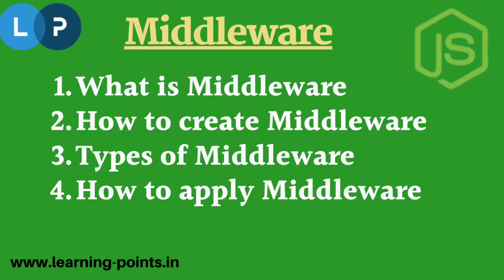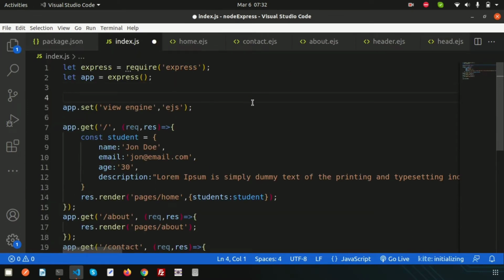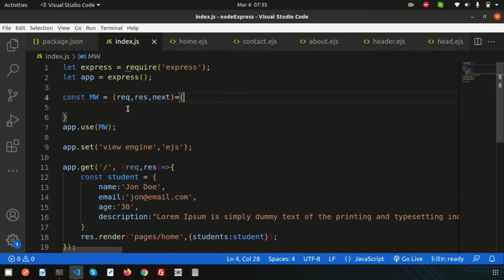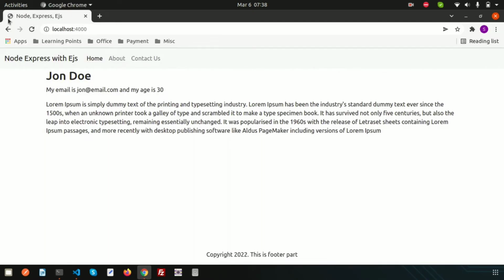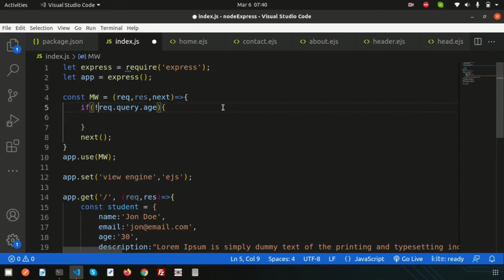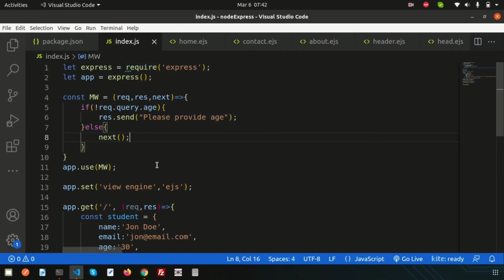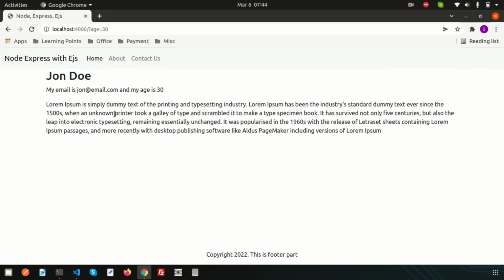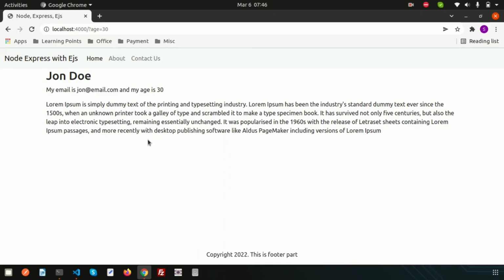Middleware in node js | Application Level Middleware | Node Js Tutorial | Learning Points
Why we use middleware?
How middleware works?
How to create middleware?
How to apply middleware?
Types of middleware?
Application level middleware in node js.
Example of application middleware by applying on application.

Next day we will going to learn about route level middleware.